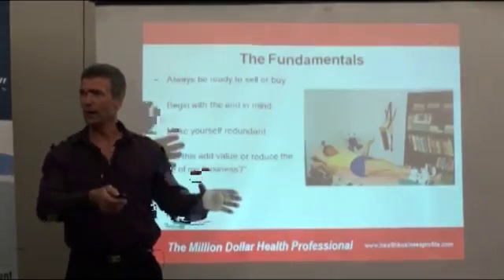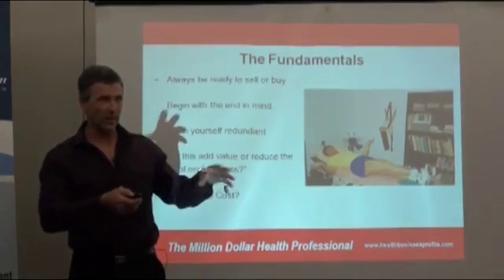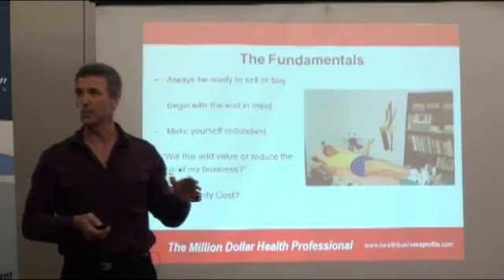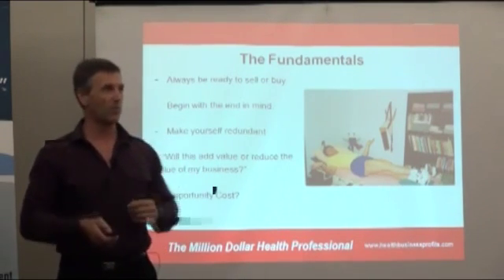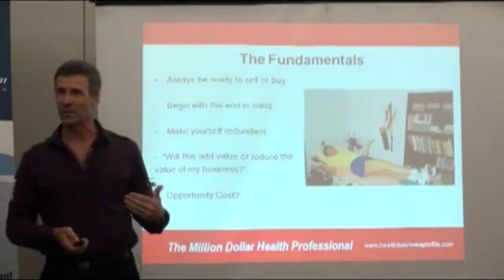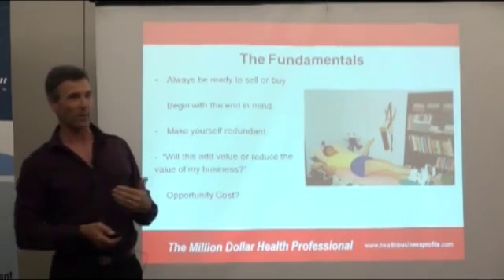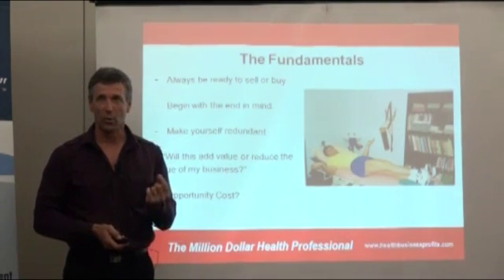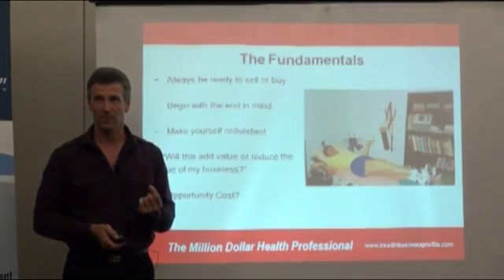Buying, Selling and Increasing the Value of Any Health Business - Paul Wright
This is the first 10 minutes of Pauls 85 minute DVD where he covers:

- Why most health businesses are worth nothing -- is yours one of these?
- The 5 ways to value a business and the fundamental mistake most health business owners make when using using these calculations
- The 5 words Paul's accountant said that sent him ballistic but is a lesson for all of us in business
- The number one factor that determines your sale price and the steps you can take to increase it
- How to spot a health business bargain but not become one
- The number one business mistake that will make your business largely worthless
- The six biggest deal breakers and price limiters that reduce the value of all health businesses
- The 5 biggest leasing mistakes and how to not get trapped

You can find out more and order the fulll DVD at healthbusinessprofits.com